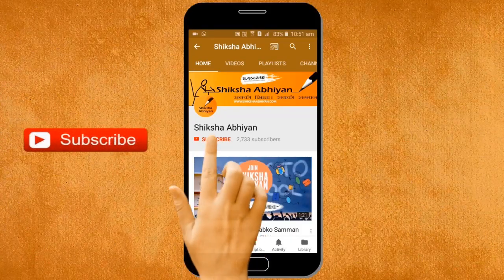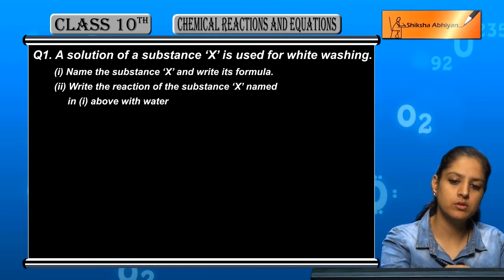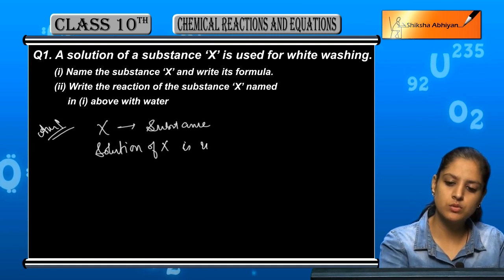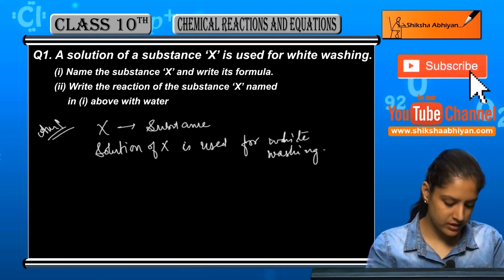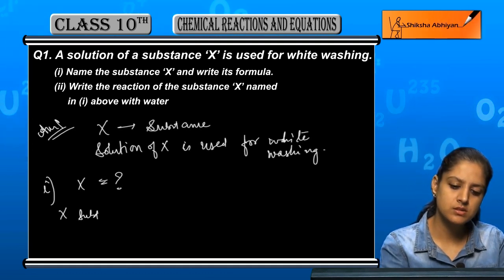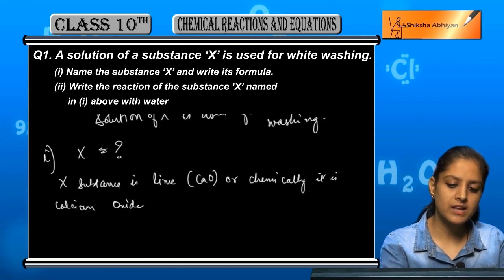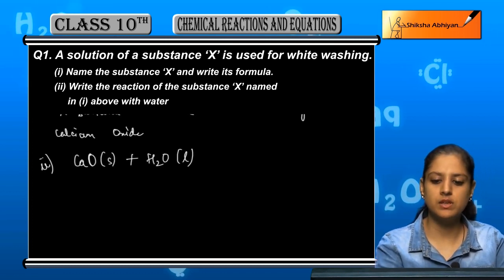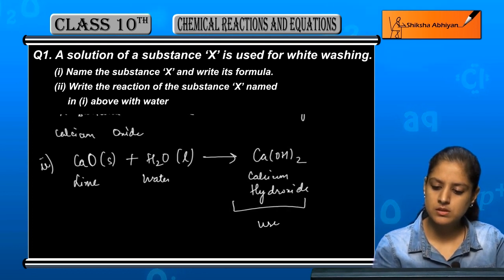Q1 A solution of a substance 'X" is used for white washing. Answer questions: